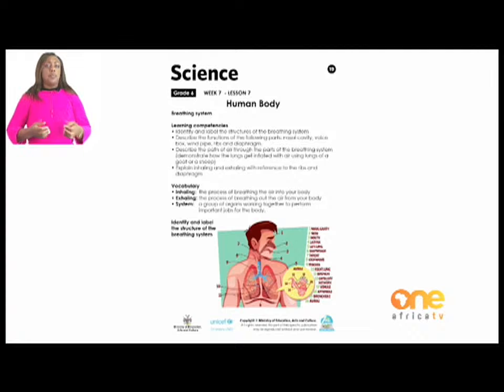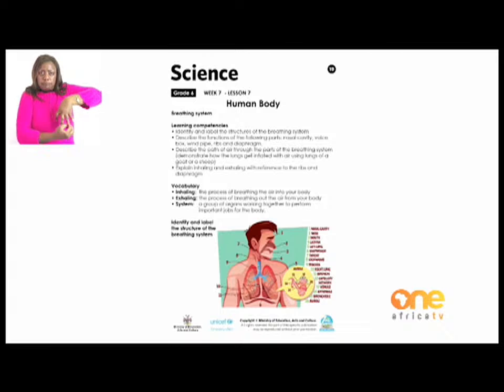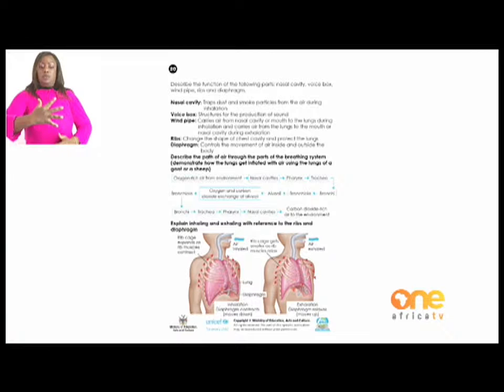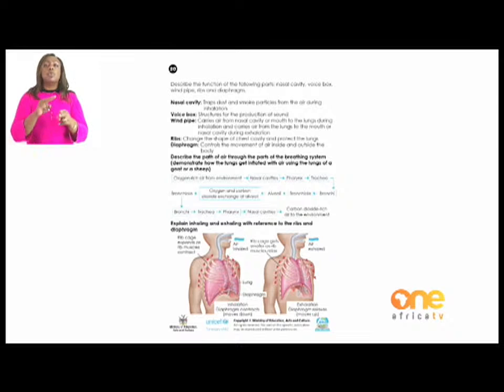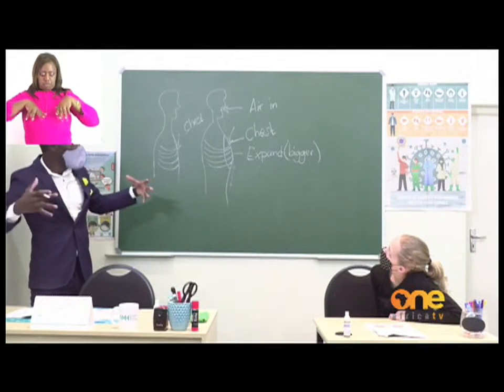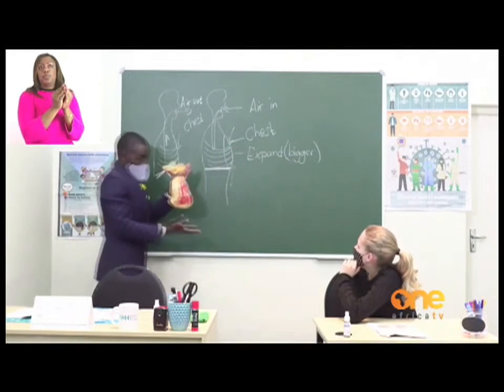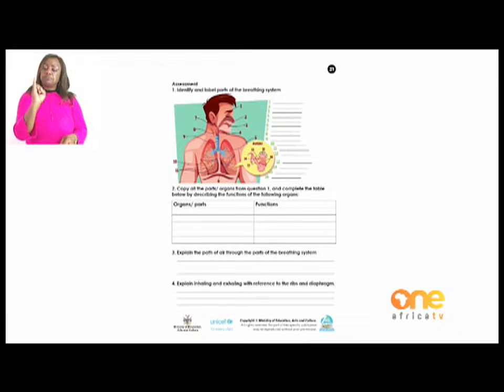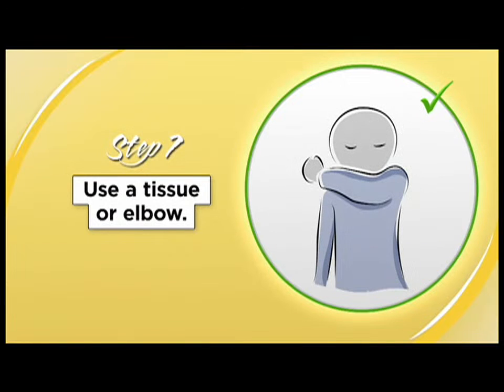LearnOnOne | Gr 6&7 | Science (Human Body)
LearnOnOne | Gr 6&7 | Science (Human Body) | Content by My Zone (NMH)